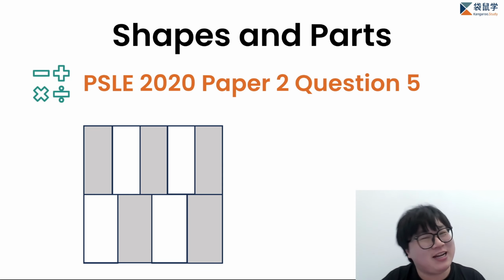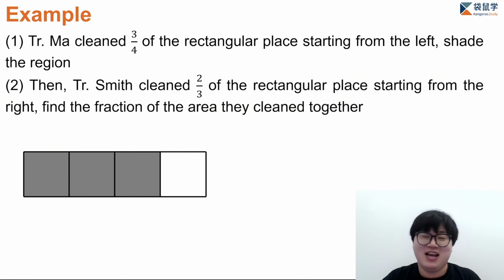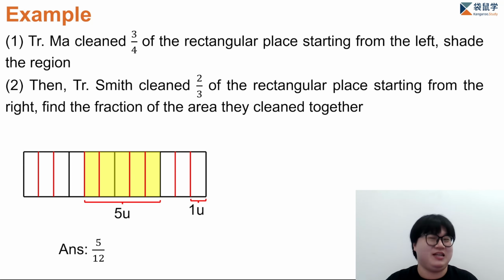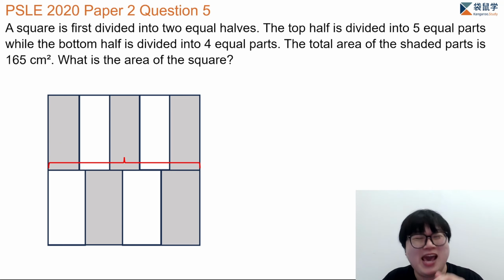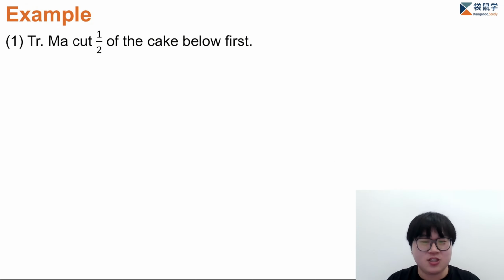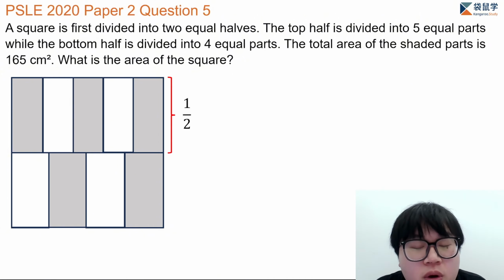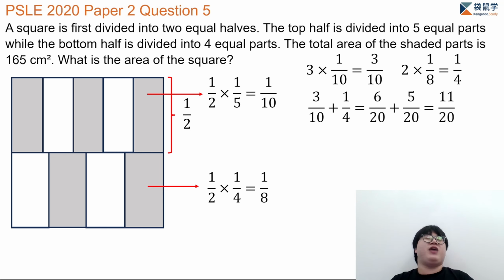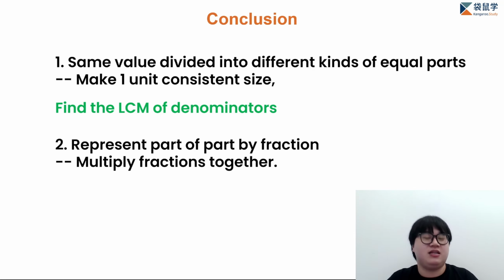Shapes and Parts -- PSLE 2020 Paper 2 Question 5